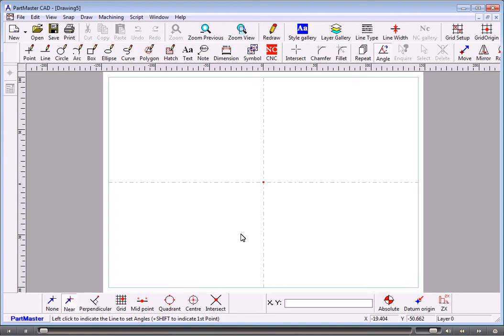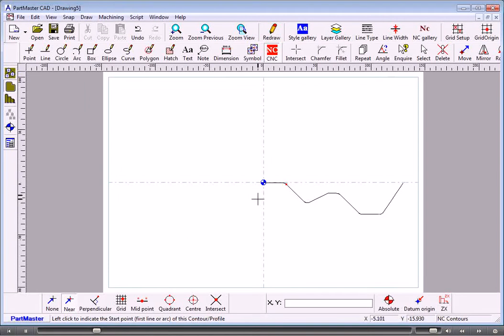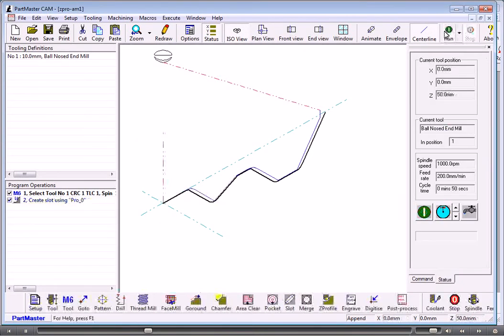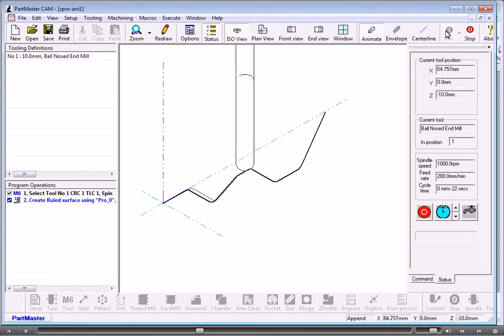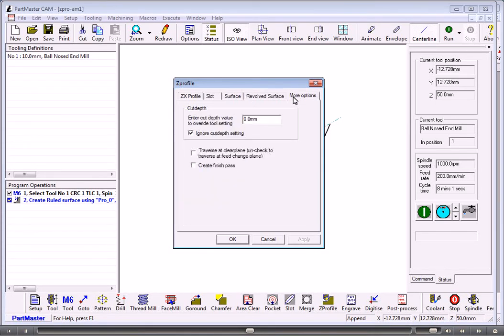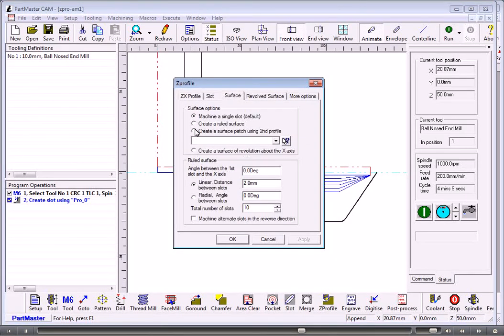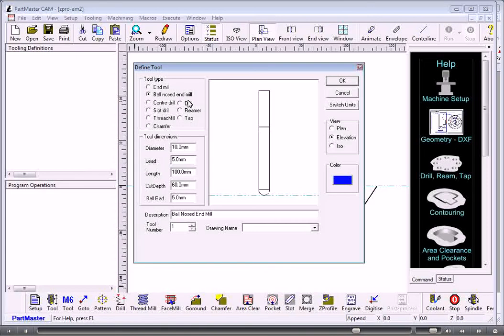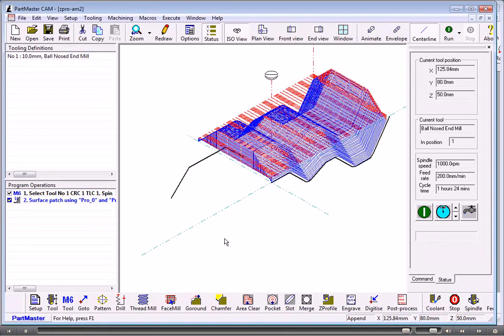Dolphin CADCAM Machining a Z Profile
Shows how to draw and machine a profile in the Z axis